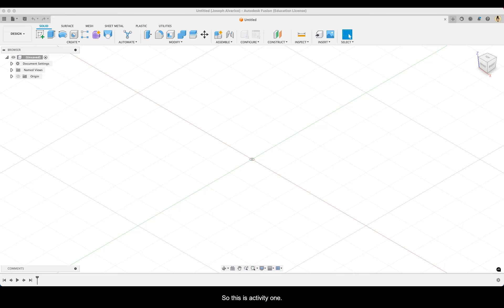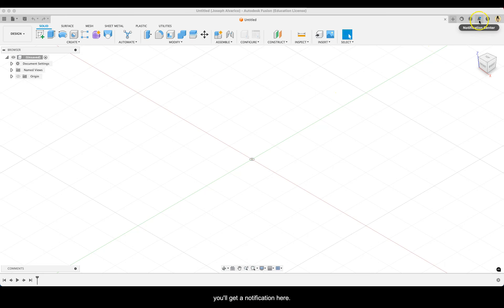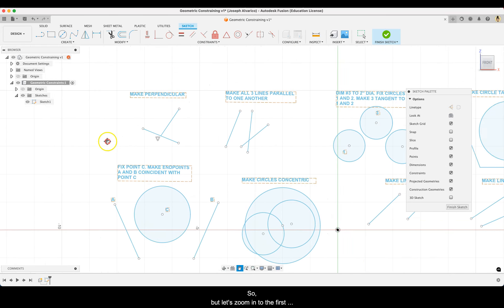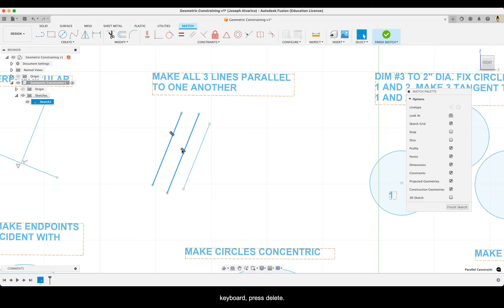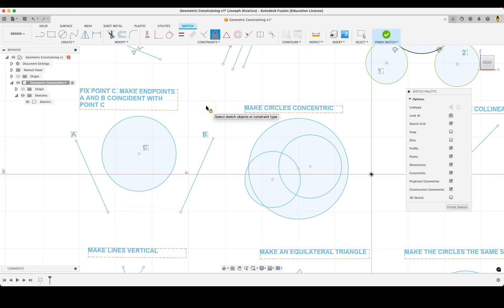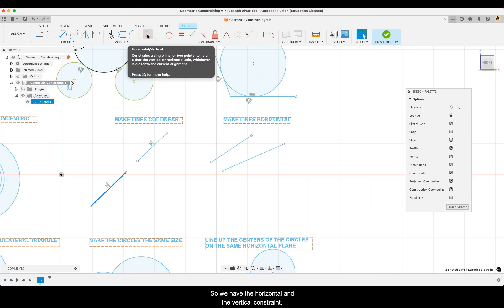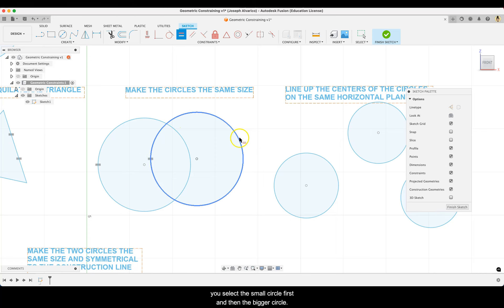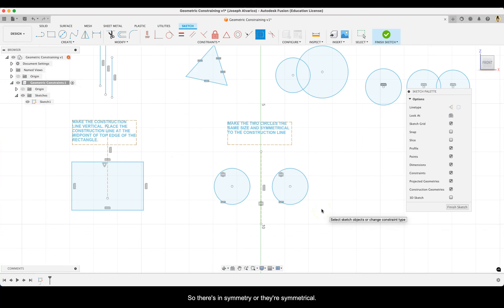Activity 1.3.3 Constraining a Sketch